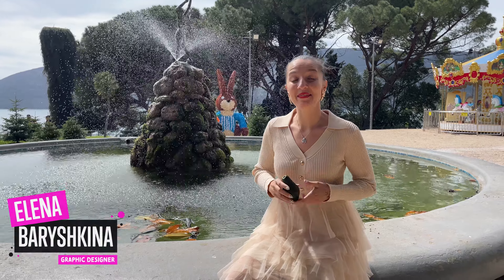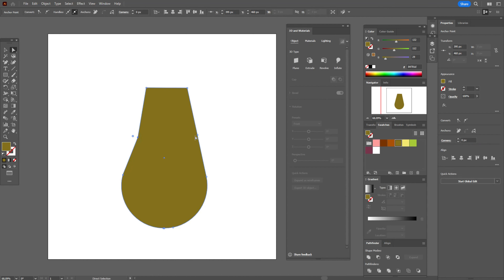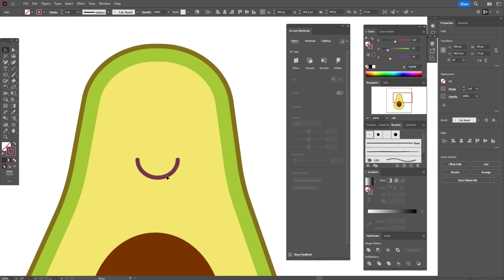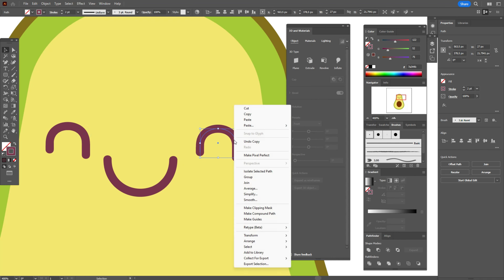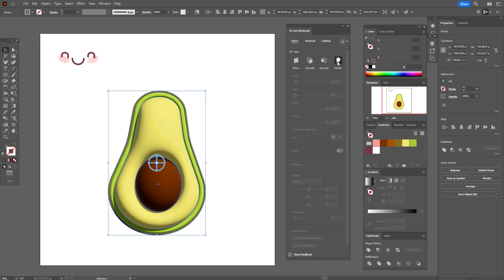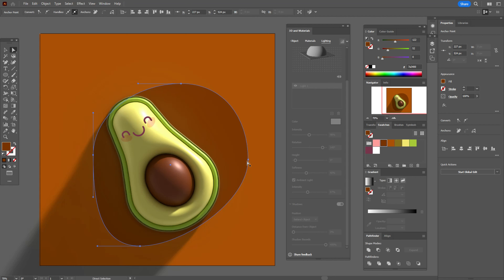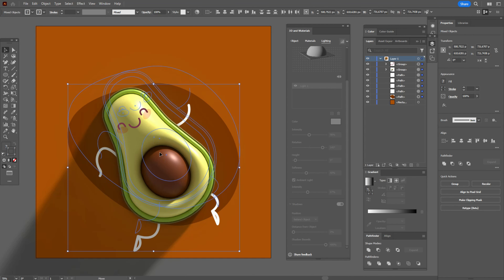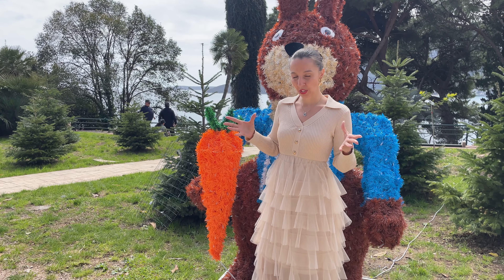HOW TO DRAW A 3D AVOCADO WITH A FACE IN KAWAII STYLE | TUTORIAL IN ADOBE ILLUSTRATOR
Today we are creating a 3D avocado with you.
First, of course, we will draw a flat version with you, and then we will make it 3D in seconds.

On my Telegram you will find a poster from the tutorial and fonts

- only about a graphic design